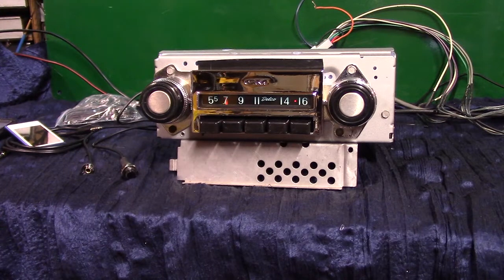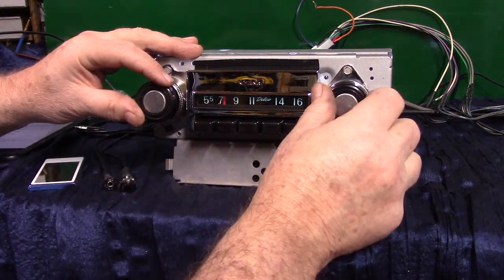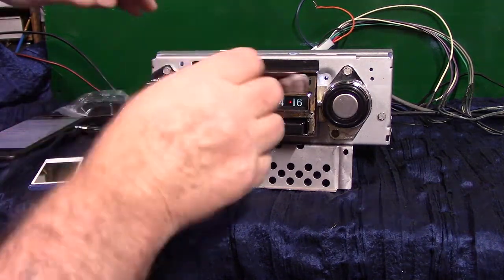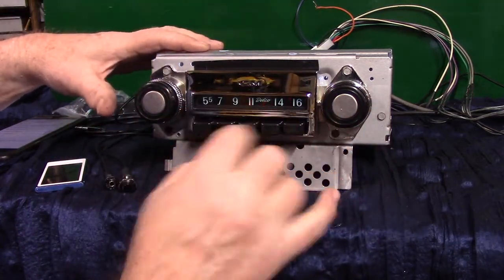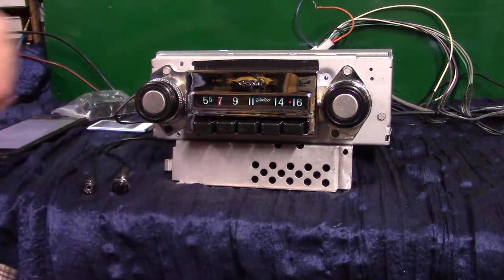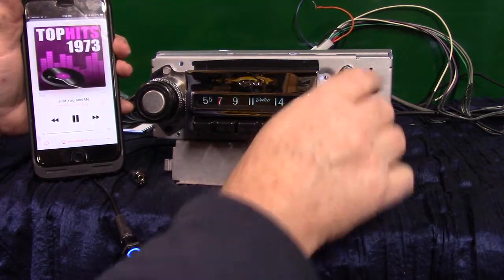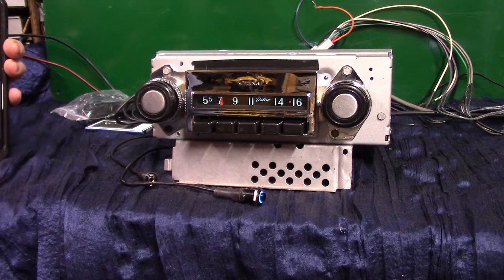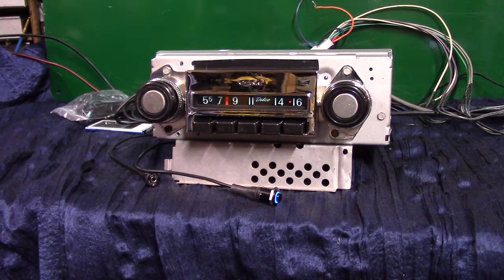1967-72 Chevy Truck original AM radio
Custom built by R & B Vintage Auto Radio Powered by Aurora Design products now has AM/FM stereo/Aux input/Blue-Tooth with Voice Command/Scan/Voice ID RCAs pre line outputs for adding amps and a Sub all in the original 67-72 AM radio. Get your classic radio updated today.